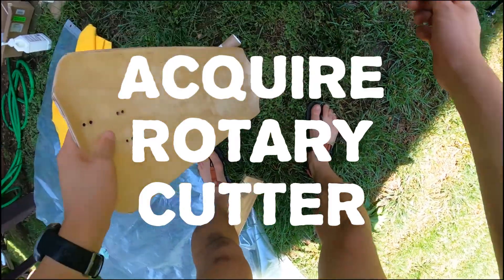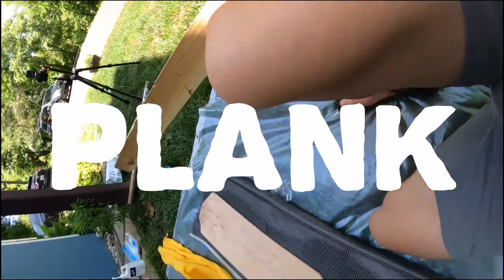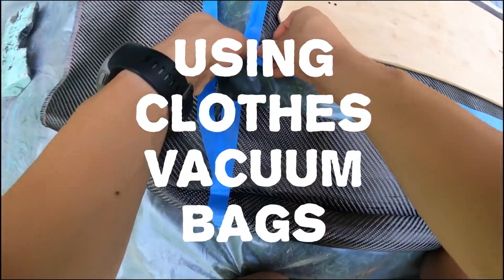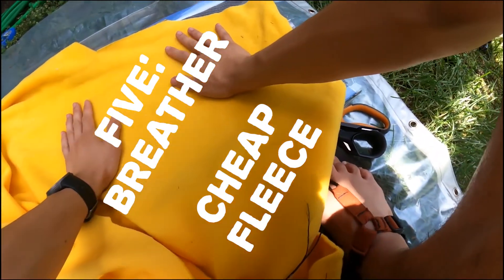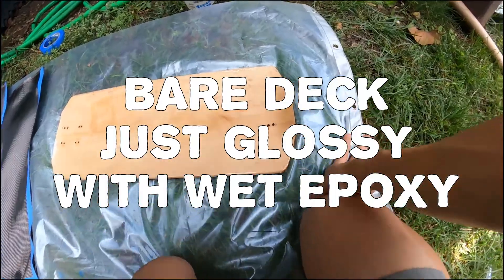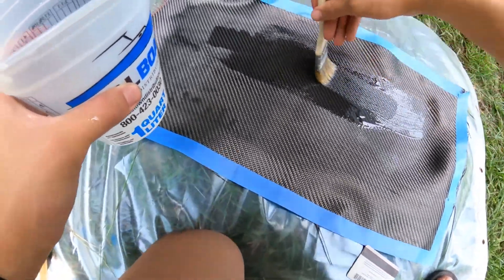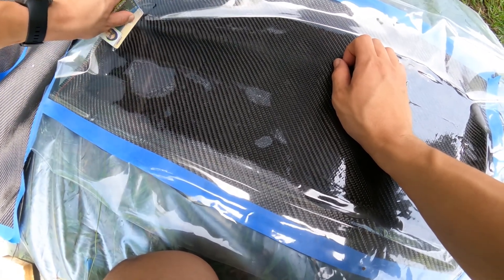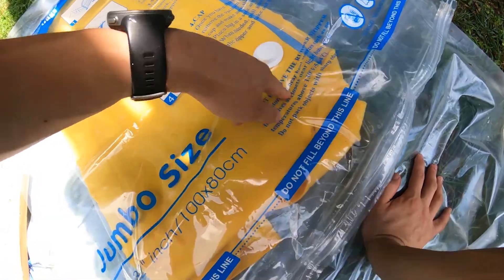Cheapest Way to Carbon Fiber a Longboard (For people without tools)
Link to items used below! That will last you 2 decks if you're smart.

This is the cheapest way for people without tools at home to carbon fiber a deck for stiffness, or weatherproofing. Message us @blueridgeproject on instagram if you need advice.

Do some test runs because your first attempt will be a mess. Epoxy is some sticky messy stuff (only need 100 ml). I would definitely recommend gloves as well. If you go the dremel route to cut the carbon fiber wear gloves and a respirator, and long sleeves and pants. A slow band saw is the ideal way to trim carbon fiber.

You can do two layers of carbon fiber at once, just smack dab on top of each other, it's easiest that way I've found. 1 layer (top and bottom) will make a flexy deck firm, just a bit of snap to it, 2 layers top and bottom will create a BRICK of a board. I like 2 on bottom 1 on top if you want something stiff. Adding composite to the layers on the bottom of a composite sandwich adds the most rigidity to a system, less so on top.

REALLY squeegee out extra epoxy as much as possible!

Carbon Fiber

Epoxy (when you pour it you only need 100 ml it goes a long way)

Rotary Cutter

Vacuum Bags (for vacuum and release film, might need to use diagonally with long decks)

Buy the fleece for a breather fabric (or something breathable, relatively smooth, preferrably won't bunch, since it transfers it's texture to the deck) at a craft store for cheap.

Song:
The Fly - by Lace Curtains